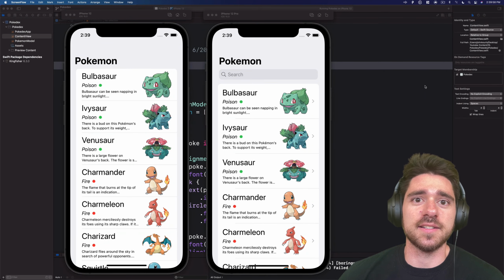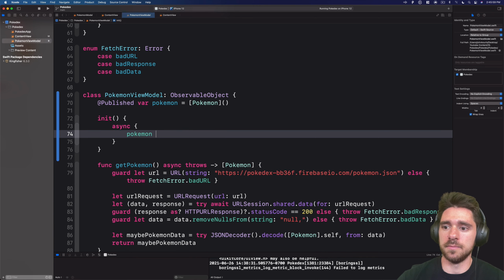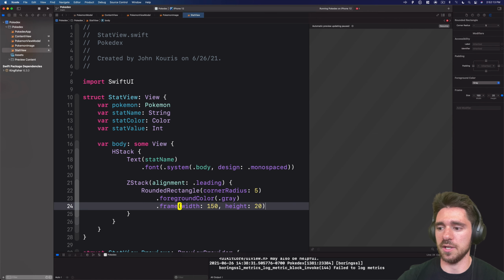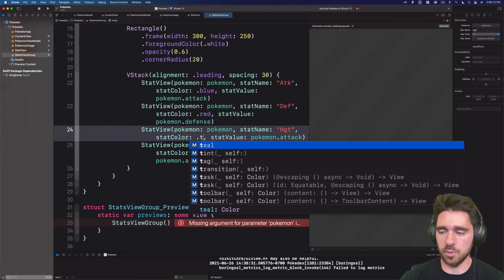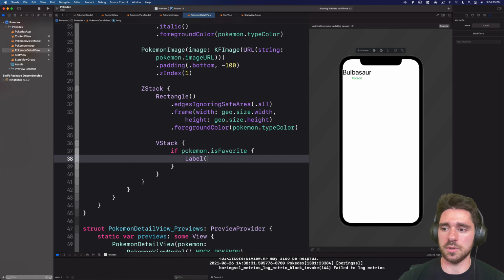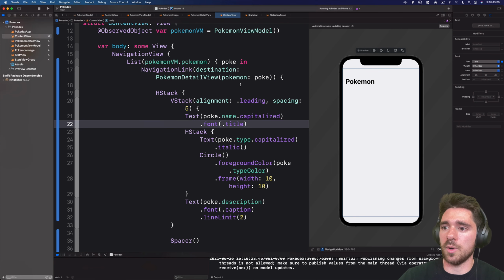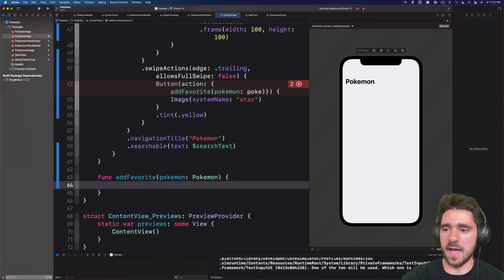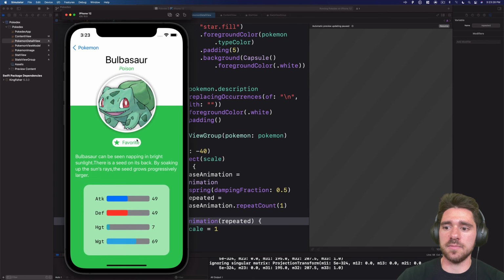Build a Pokedex with SwiftUI 3.0 | iOS 15 | Swift 5.5 - Part 2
In the second part of this 2-part SwiftUI tutorial, we’re going to refactor our data model and build out the detail view screen of our Pokedex app using the latest versions of Swift and SwiftUI (Swift 5.5 and SwiftUI 3). I’ll show you how to filter our list of Pokemon using Searchable, favorite a Pokemon using a custom Swipe Action, add animations to views, and more.

We'll build this project using Xcode 13 and iOS 15. In order to follow along, you'll need to download the latest version of Xcode 13. At the time of recording, Xcode 13 is still in beta and requires a developer account to use.

If you haven't seen part 1, be sure to check that out first before watching this video:

Below is the code for the MOCK_POKEMON:
let MOCK_POKEMON = Pokemon(id: 0, name: "Bulbasaur", imageURL: " type: "poison", description: "This is a test example of what the text in the description would look like for the given pokemon. This is a test example of what the text in the description would look like for the given pokemon.", attack: 49, defense: 52, height: 10, weight: 98)